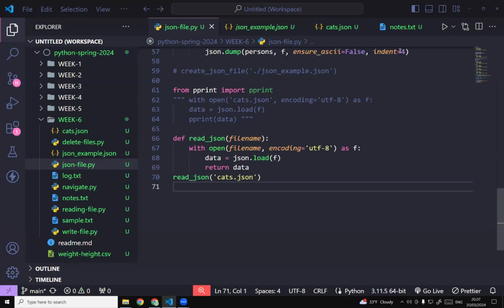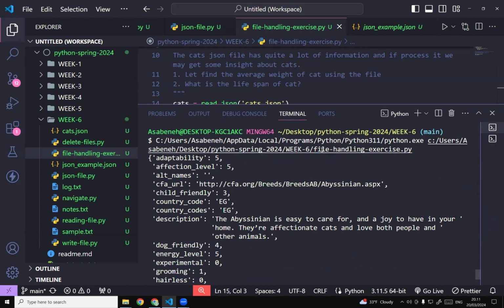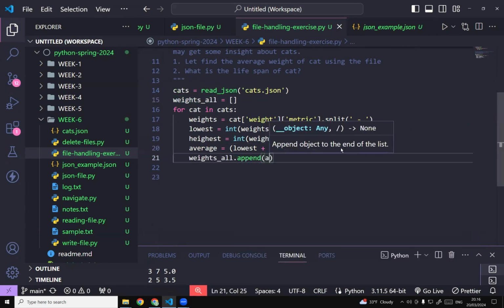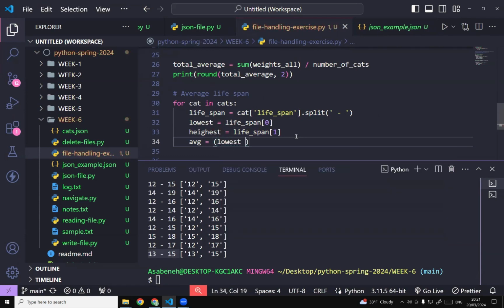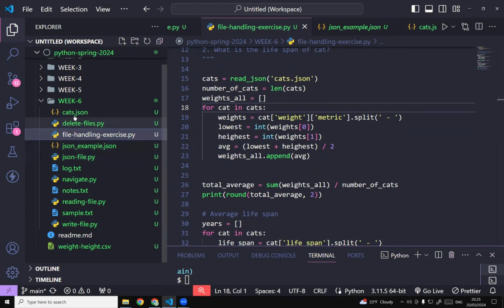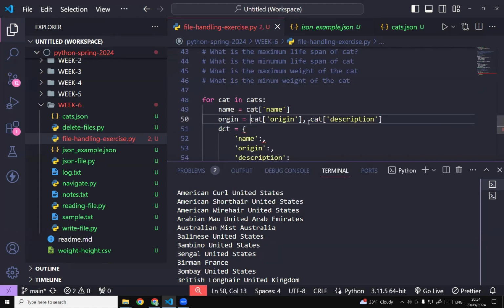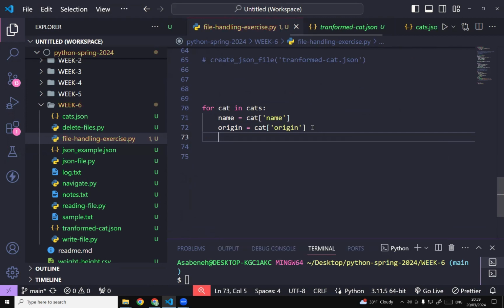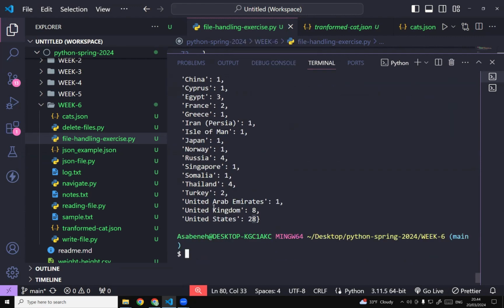Python for Beginners: File handling with Python - Exercises - Lesson | 21